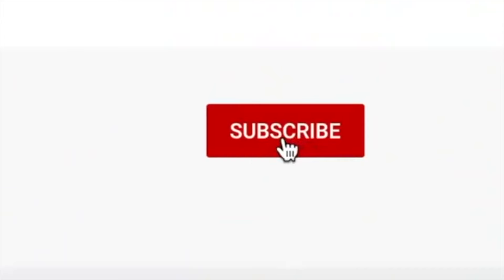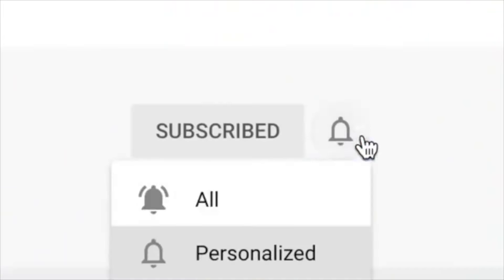How to Become a Life Insurance Agent | Generate Life Insurance Leads for FREE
This video will teach out how to get started selling life insurance AND how to get life insurance leads for completely FREE! Enjoy!

FREE STUFF:

Win Up To $10,000,000 for SAVING:
Open an account with Yotta bank and get 100 chances to win $10,000,000!

Free Stocks:
Deposit $100 or more on WeBull and get 2 FREE STOCKS, one of which can be valued up to $1,400

Open a new account with Robinhood and get a FREE STOCK valued up to $200

Study
- Takes 2 weeks
- Good training course will cost about $150

Get Licensed
- Test takes about an hour, it will be easy if you studied enough
- State fee is about $100

Find a Brokerage
- Hopefully a place where you have someone to help you get started
- Provides good training and resources
- Allows you to earn at least a 70% commission

Finding Customers
- Your first customers will be friends and family
    - This is the best place to start because you are able to learn how to speak professionally about your new profession in a relatively low consequence environment
    - Gives you a chance to learn the various systems and technology that goes along with selling insurance
- Next, reach out to people that you know but aren’t close to
    - You’re less likely to get yes’s here but its good to get some exposure to selling to a lukewarm potential client.
- Once you’ve exhausted all of the potential clients within your circle, now you need to start using leads
    - Leads are either free and provided by your brokerage or you have to pay for them. I find that’s its better to be at a brokerage where you have to pay for your own leads because that almost always means that you have a higher commission rate.
    - Paying for leads can be challenging when you’re starting out but you need new customers coming to you consistently in order to make your insurance business work

Generating You Own Leads Cheaply (or for FREE)
- If you don’t want to buy leads from the brokerage you’re with, you can make your own for a fraction of the cost OR even create them 100% FREE
    - Facebook: You can run ads on Facebook that advertise life insurance, and then have this ad lead to a google form where they fill out their pertinent information. Once they do this, you need to call this created lead and satisfy their insurance needs.
    - FREE LEADS: So if you don’t want to buy leads from your brokerage or run your own Facebook ads, you can create your own leads for FREE! This is a trick I figured out myself and I have not heard it mentioned anywhere else so this a 100% original FREE lead generations technique that you can use yourself.

FREE Lead Process:
- The leads you can generate with this trick are called ‘mortgage protection leads’. One of the main reasons people get life insurance is to cover any debts they have so that their family won’t  have to. One of the largest debts the average person will ever take on is a mortgage, and so it’s common for people to get a sizable life insurance policy once they buy a house.
- With this in mind, I figured out how to find people who had just recently bought a house, and do so within a specific area. And with this info combined with public tax records, you are able to create leads for free.
- Here is how you do it:
    - Get your computer and go to a real estate website, I’m going to go to zillow.com.
    - Next, enter the zip code/town you want to have leads for in the search bar.
    - Once you search that, you’ll then want to click the box that says ‘for sale’, when you do that a dropdown box will have the options ‘For Sale’ ‘For Rent’ and ‘Sold’, you will select ‘Sold’.
    - Once you do this, you’ll need to change the home type to ‘Houses’.
    - One you do this, a list of all of the properties sold in the area will appear. From here you’ll want to look at the list view on the side of the page and click the sort by option and choose ‘Newest’.
    - What this has done is brought up a list of the most recently sold homes in this area.
    - Next, select a house, copy the houses address, and then go to the county tax search website that this houses address is in.
    - Once you’re here you’ll need to enter the address in the search bar, search, and once the homeowner information comes up, CONGRATULATIONS, you just created a lead for FREE.
    - At this point, you’ll have the potential clients address, names, home sale price (so you can estimate desired coverage amounts), and you know that they bought a home very recently.
    - To use this lead, you will have to go physically to the house so make sure that you create leads for neighborhoods near you.
- So now that you know how to get licensed as a life insurance agent, get signed up with a good brokerage, and generate leads for 100% free, next we need to learn how to SMASH THE YOUTUBE ALGORITHM FOR THE LIKE BUTTON, and subscribe to the channel. THX.